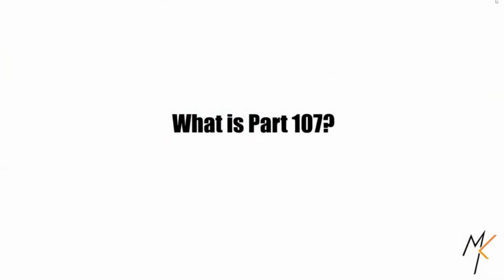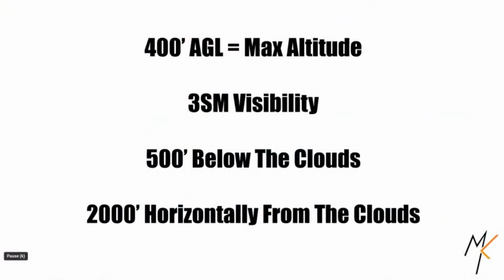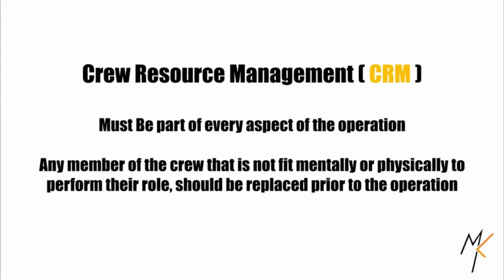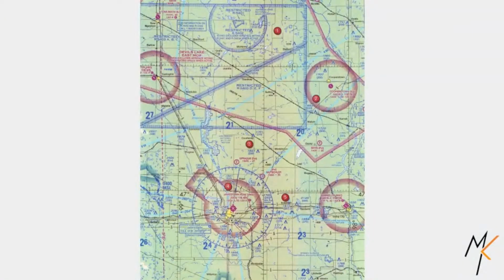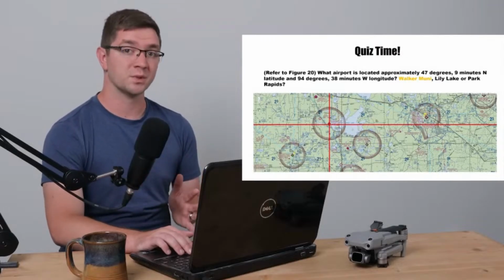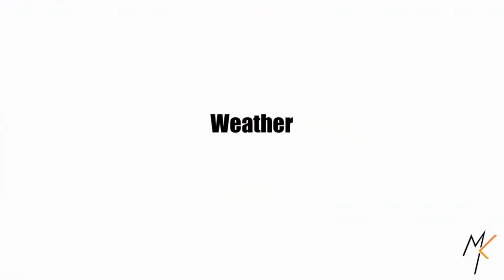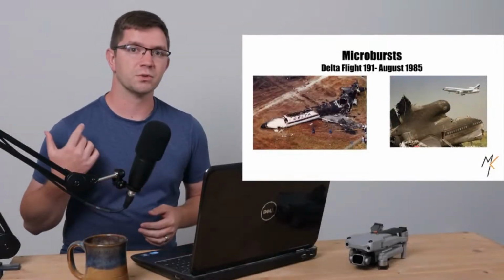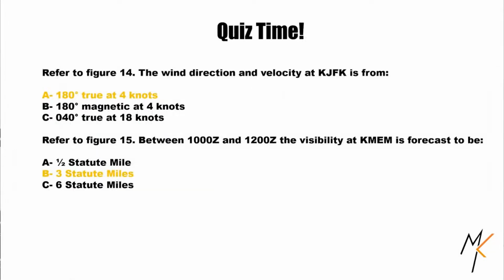FAA Drone Certification Exam/Part 107 Study Guide 2024/25/Matt Kendall, B.S in Aviation Management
This video guide, created by Matt Kendall, is designed to help viewers prepare for the FAA Part 107 exam required for commercial drone pilots. It delves into complex exam topics and provides sample questions to enhance understanding. Kendall acknowledges some flaws in the current version and promises future updates. He also promotes additional study material through a partnership with UAV Coach's Drone Pilot Ground School. Matt Kendall, based in Birmingham, Alabama, holds a degree in Aviation Management from Auburn University and is an experienced commercial drone pilot, photographer, and videographer, with a background in various media projects ranging from weddings to commercial productions.